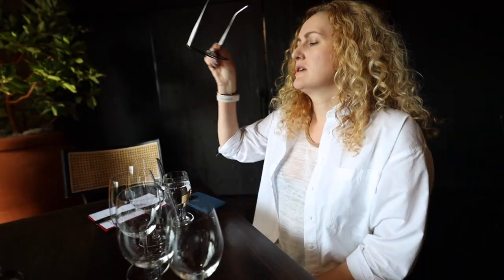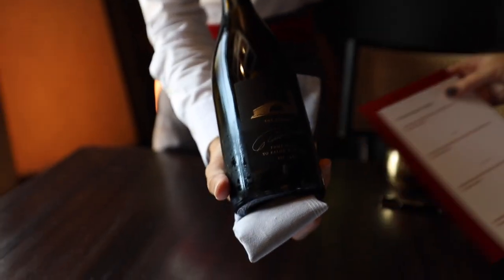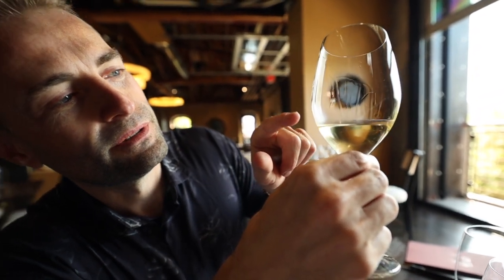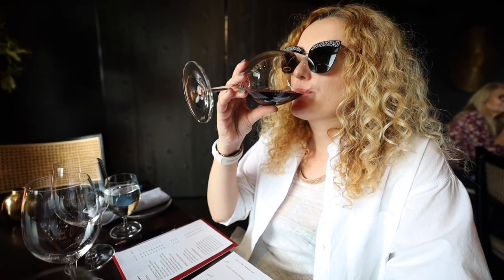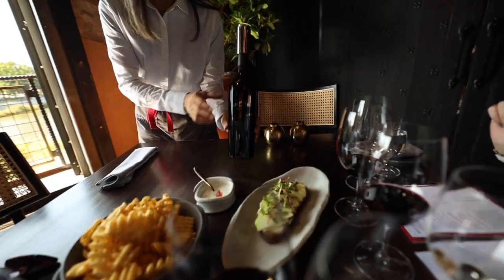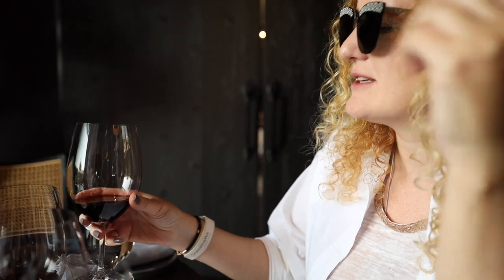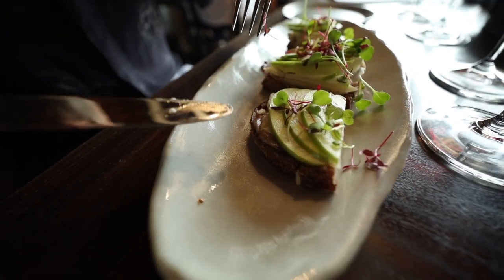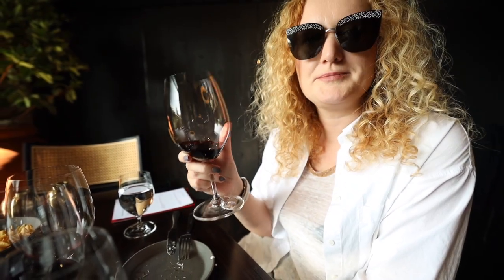Is Wine Tasting in NAPA VALLEY Worth It?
Recntly we had To Kalon Reserves tasting by Robert Mondavi winery in Napa Valley. To Kalon is one of the finest wines in the world. Worth it? Let’s check!

Advertiser disclosure: Some links may have referral commission. It means that we may receive small payment if you click the link and make a purchase or sign-up. This helps us run this channel. Thank you!